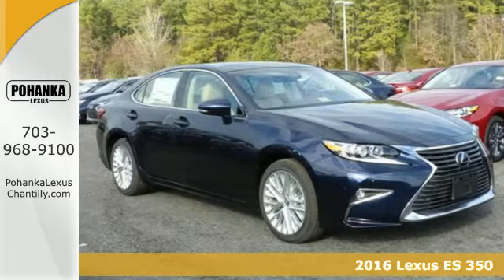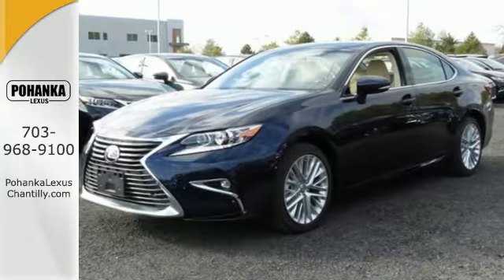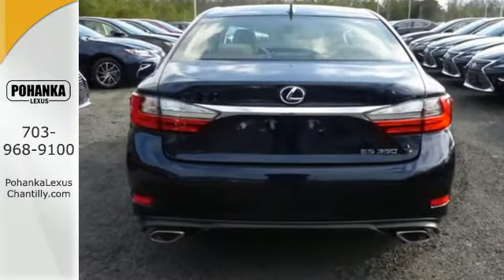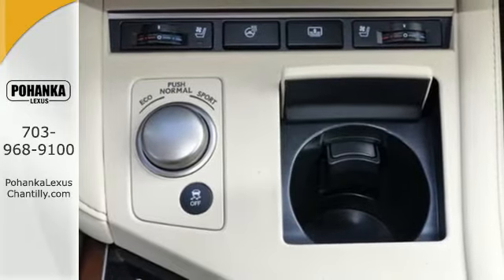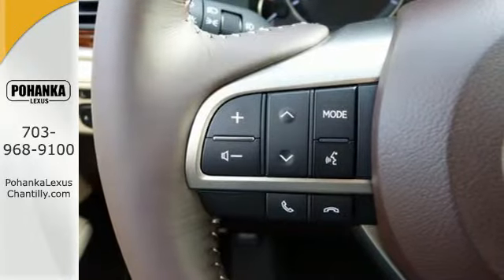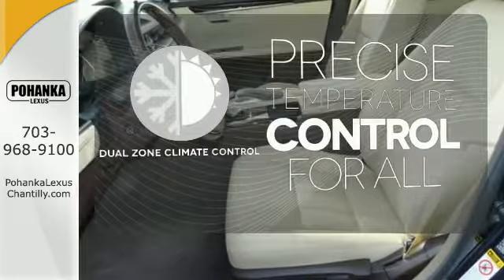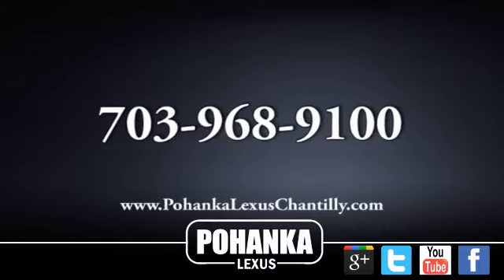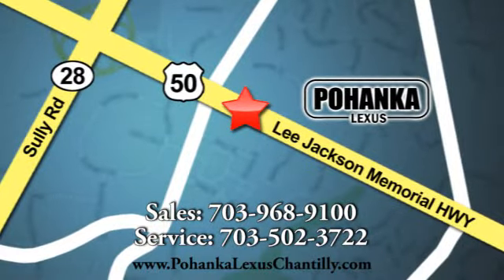New 2016 Lexus ES 350 Chantilly VA Washington-DC, MD ESG221408 - SOLD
Year: 2016
Make: Lexus
Model: ES 350
Trim: 4dr Sdn
Engine: 3.4 L V6 Cyl.
Stock #: ESG221408
VIN: JTHBK1GG5G2221408
Packages F GR Lexus Safety System+ Includes: Pre-Collision Sys (PCS) w/Pedestrian Detection; High Speed-Dynamic Radar Cruise Ctrl, Lane Departure Alert w/Steering Assist;bi-LED Headlamps F LL Luxury Package: Embossed-Stitch Perforated Leather Trimmed Interior, Heated & Ventilated Front Seats, Power Tilt-and-Telescopic Steering Wheel, Lexus Lexus Memory System for Driver's Seat, Outside Mirrors & Steering Wheel, Remote Keyless Entry-Linked Memory F NV Navigation System with Color Multimedia Display, Screen, Voice Command, Single DVD/CD Player, Remote Touch Controller, Lexus Enform Destinations (1-year trial subscription included); Lexus Enform App Suite, (Complimentary) Accessories F BD Blind Spot Monitor w/Rear Cross Traffic Alert F FL 18 Wheels with High Gloss Finish F HM Power Rear Sunshade F PA Intuitive Parking Assist F PR Panorama Glass Roof with Tilt-and-Slide F RS Rain Sensing Wipers with Deicer F WV Heated Wood & Leather Trimmed Steering Wheel P LM Trunk Mat

Address:
13909 Lee Jackson Memorial Hwy